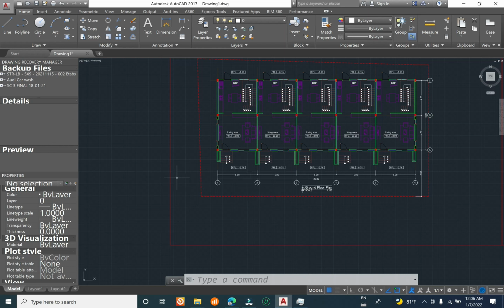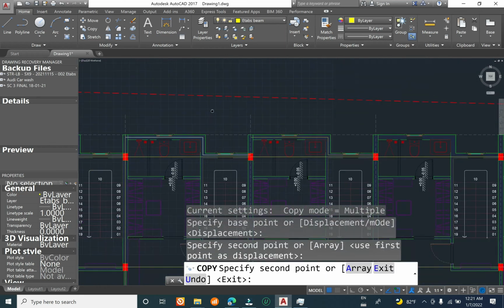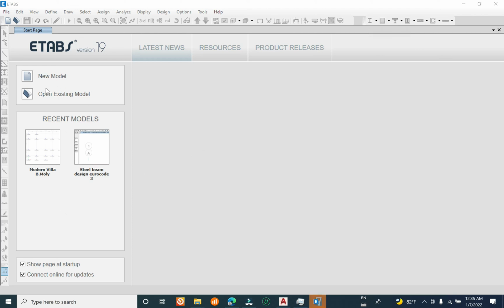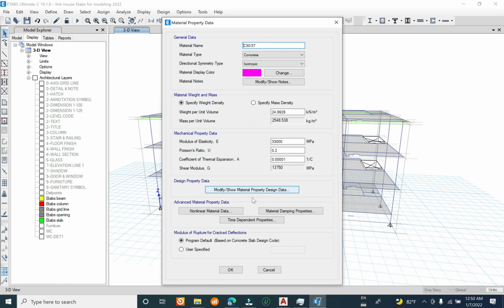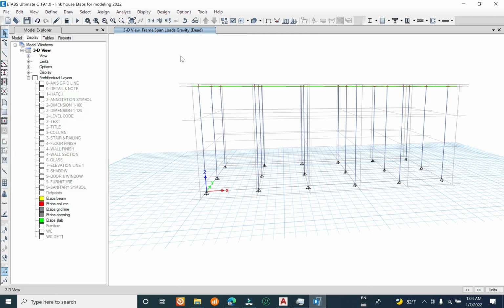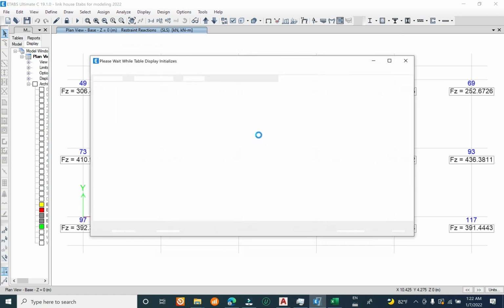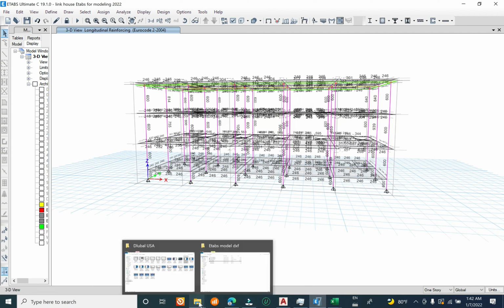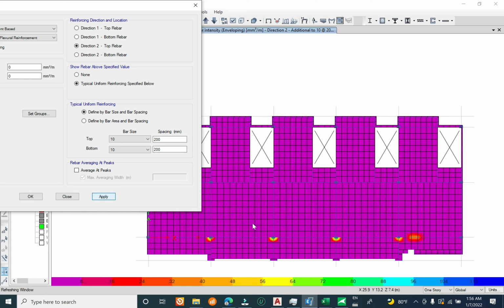Complete design building in Etabs from dxf